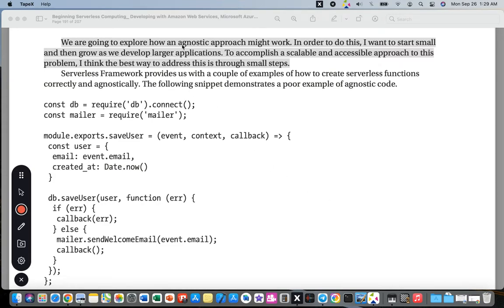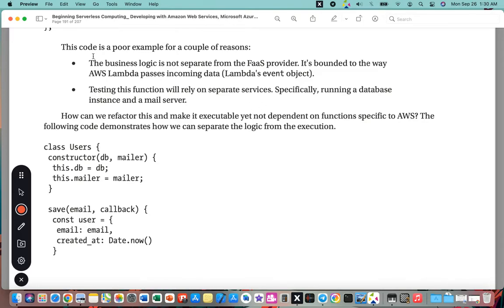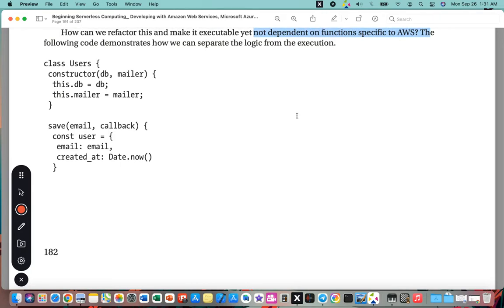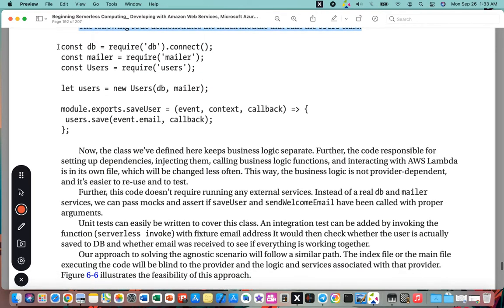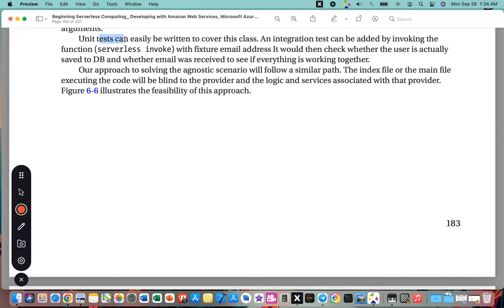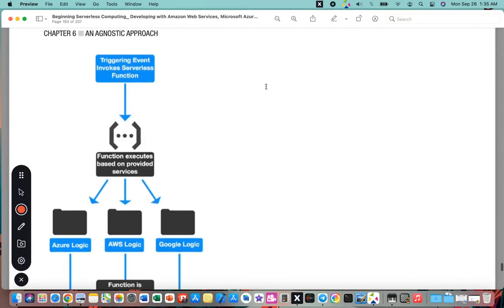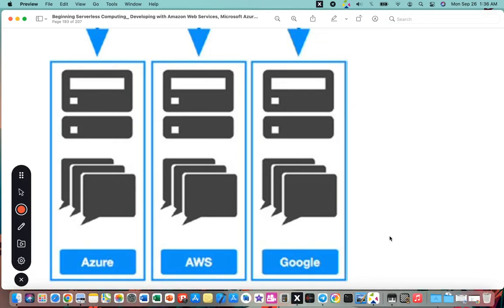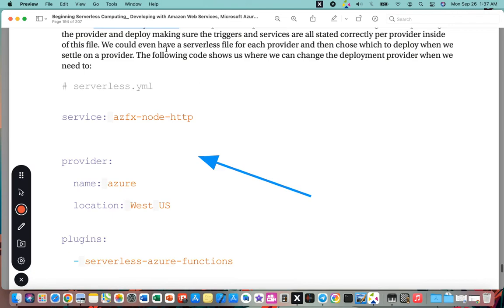15 Beginning Serverless Computing 2018 - Chapter Six: An Agnostic Solution Part Three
An Agnostic Solution Part Three